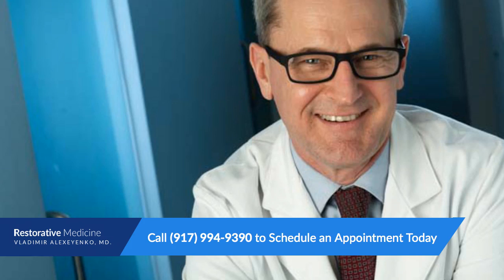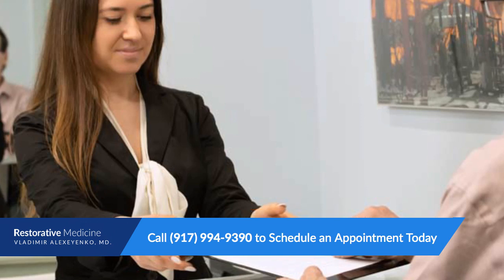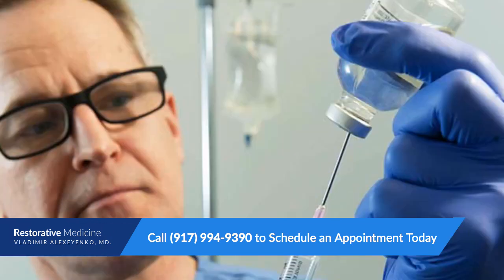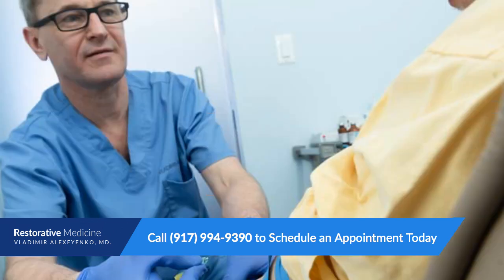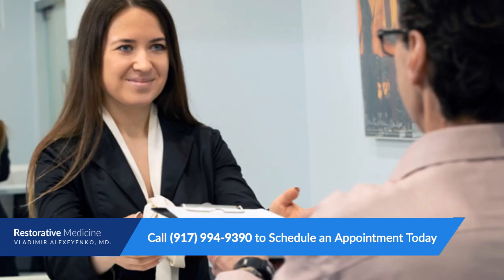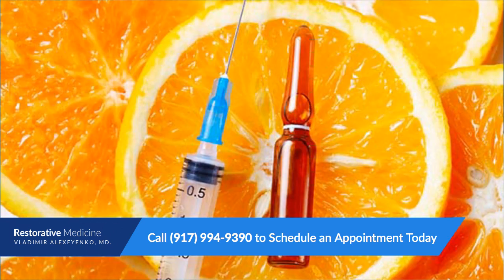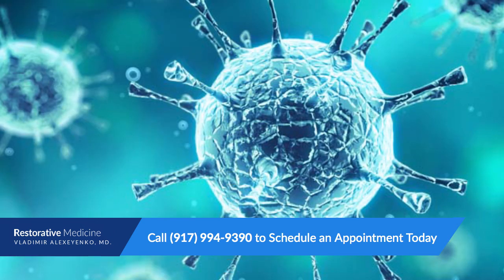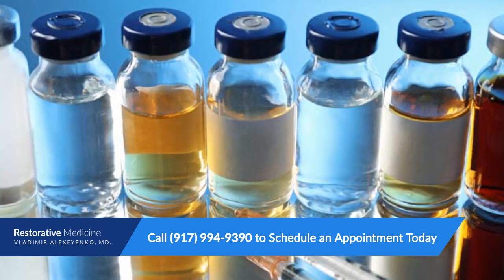IV Therapy New York NY - IV Therapy NYC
Dr. Vladimir Alexeyenko at Restorative Medicine: IV Therapy offers IV therapy and vitamin injections at the IV Therapy clinic in NYC. This video covers several of the questions that people ask about IV Therapy, including:

What is IV therapy used for?
How much does IV therapy cost?
How does IV therapy work?
How often should you do IV therapy?

IV therapy is a new approach to medicine aimed at prevention, immunity protection, and faster healing. Prescription medications and traditional medical treatments are vital to good health, but too often, these approaches take place after an illness has settled in. The road to wellness can take a long time. IV therapy is the infusion of the vitamins and hydration the body needs to heal quickly and keep you healthy.

Many consider IV therapy and health injections to be a fast-acting and natural way to bring balance back into their system. Science has evolved to where most of us understand that our diet, what we drink, how active we are, and perhaps most important, a positive mindset, is a vital aspect of keeping ourselves healthy. Then, despite this, we continue to make lifestyle choices that go against this. Studying why is important but, quick recovery is also necessary, so you can get a jump start on starting over.

From a lack of proper nutrition or too much alcohol to a sluggish system run down by environmental toxins, stress, or lack of exercise or rest, IV therapy is becoming a common way to recover from illness, prevent disease, and stay healthy and strong. IV therapy with NAD is even showing promise as an essential component of recovery from substance abuse.

IV treatments have been used in a particular way by the medical community to treat mild to severe conditions. From solving a simple dehydration problem to administering strong medicine to healing a serious infection, the “drip” is often associated with ICU units, emergency rooms and hospital beds. Yet, there is no mystery to IVs. Many IV treatments are no more serious than getting a flu shot at the doctor’s office.

People have come to realize that IV infusions are fast and work directly at a cellular level to help you stay healthy and heal faster. Whether you require vitamins and minerals or a more serious treatment, IV therapy is a direct route. Rather than being diluted by the digestive system, like supplements or pills, IV treatments can be administered directly into the bloodstream. These are made available for the body to use immediately, and at full strength, with no stomach upset.

Because of their association with hospital stays and dire conditions, people often think of IVs as invasive and expensive. But, nothing could be further from the truth. It is the hospital setting that is so expensive and their method of treating IV patients that seems invasive. There is no need for a hospital gown, gurney, or huge needles. IV clinics are now setting themselves apart so people can experience how effective, energizing, and inexpensive an IV treatment can be.

Compared to the expense of a long term illness that steals productivity, the ability to work, and the motivation to live life to its fullest, IV therapy clients say that because they are back on the road to wellness so quickly, IVs are entirely worth it. A quick IV treatment that boosts your immunity or cleanses your system and keeps you from getting sick is a bargain at any price.

IV treatment options are becoming more prevalent, and prices continue to drop. An IV treatment will put your system back in balance, eliminate toxins, and feed cells so they can regenerate and produce energy.